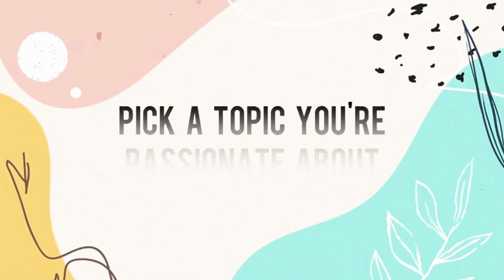Persuasion as Mode of Paragraph Development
-The use of persuasion as a mode of paragraph development is based on the assumption that all essays are essentially assertive; the writer always, whether consciously or not, fights for something in his/her paper.

-Argumentation is the use of facts and logic to convince an audience while in persuasion, there is an addition of using emotional appeal or pathos.